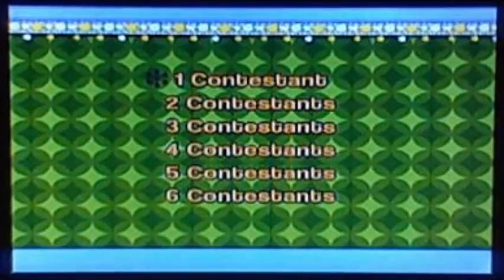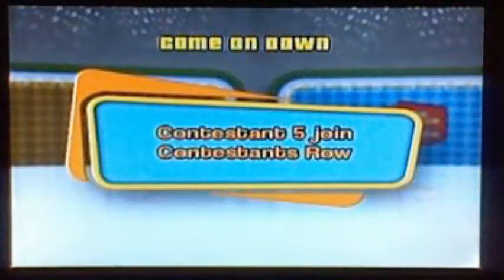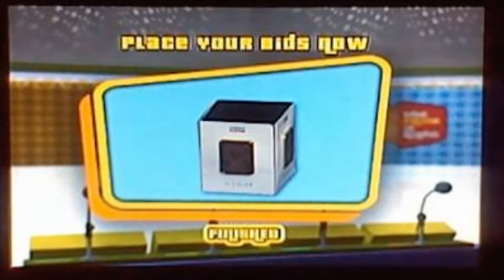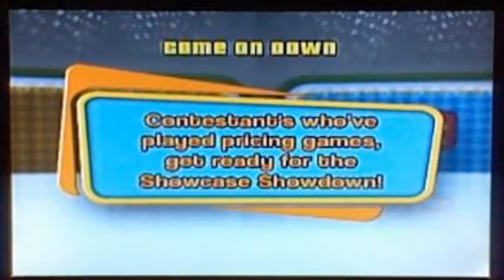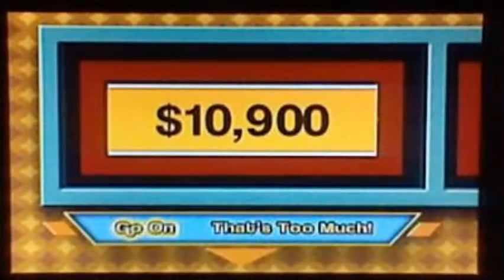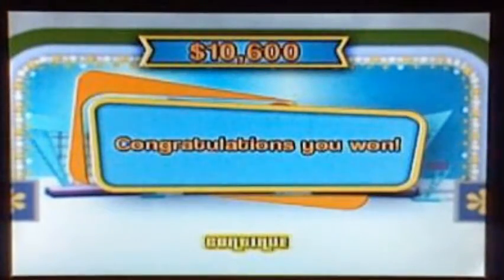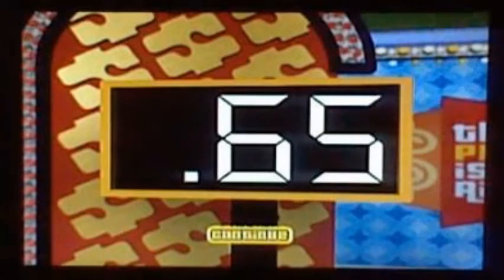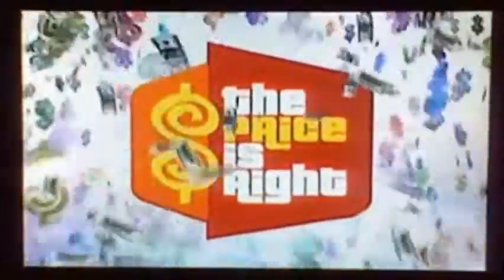The Price is Right 2nd Edition DVD Game Episode 18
were Episode 18 of The Price is Right 2nd Edition DVD Game.